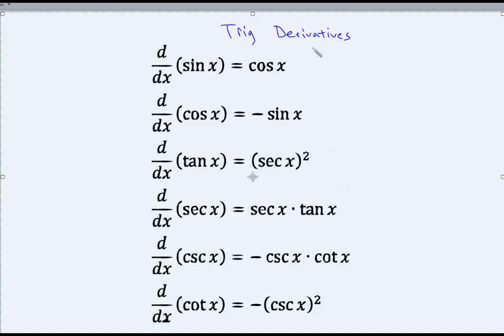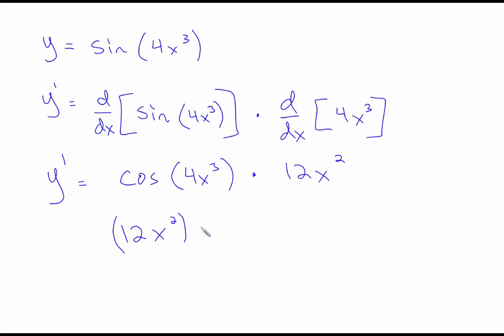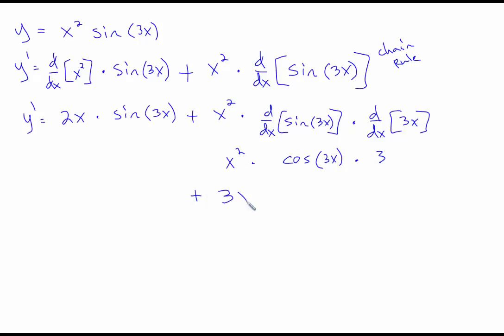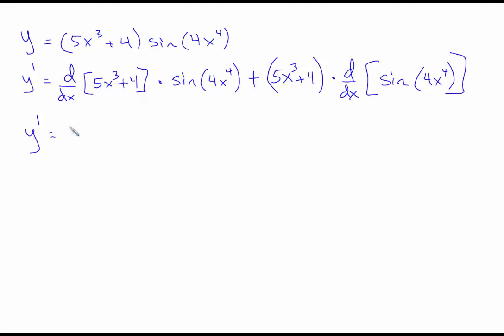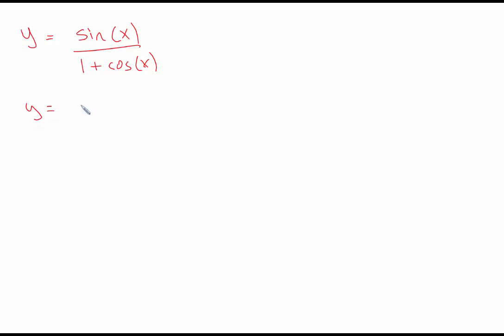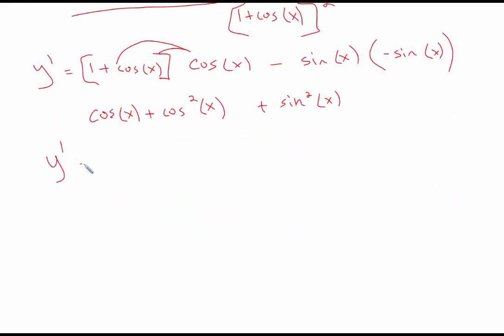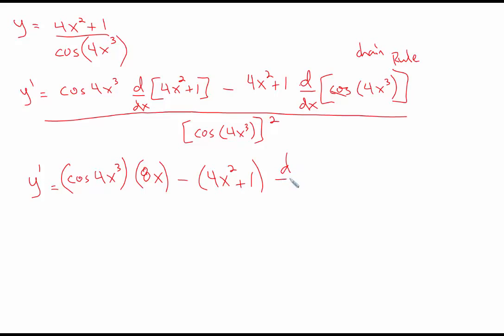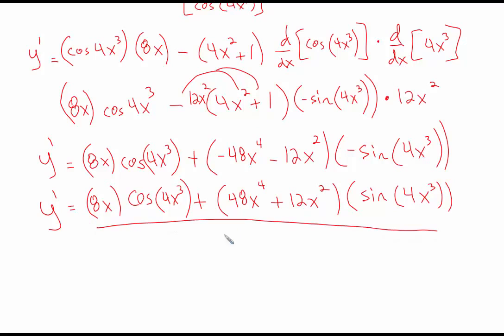Derivatives and trig functions